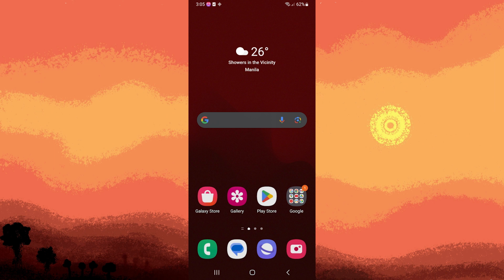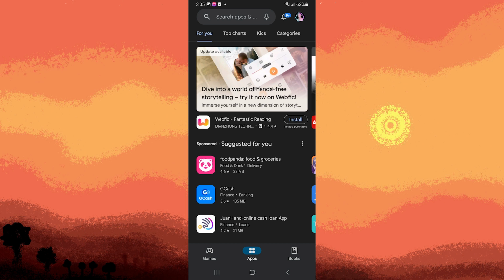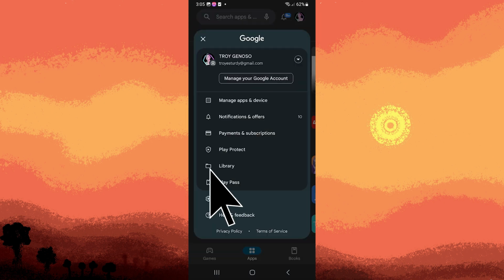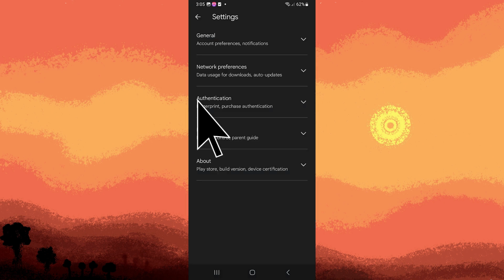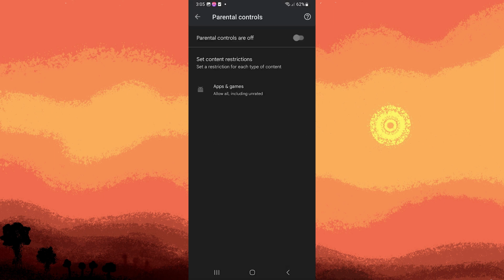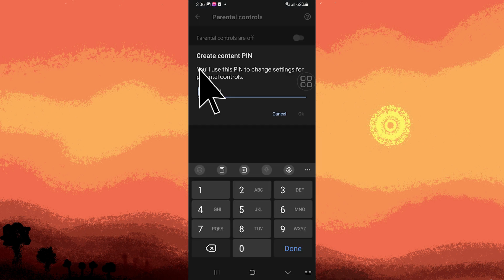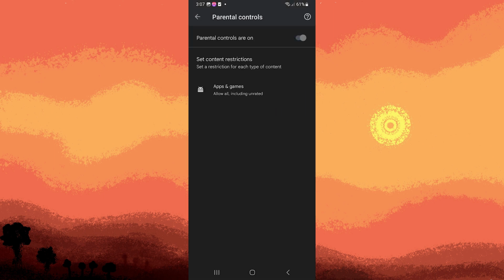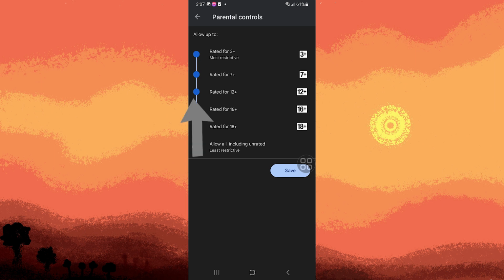How To Prevent Child From Downloading Apps Android (Step-by-Step Guide)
This tutorial will show you how to prevent child from downloading apps Android. These settings can stop your child from downloading new apps to your Android phone without your permission.